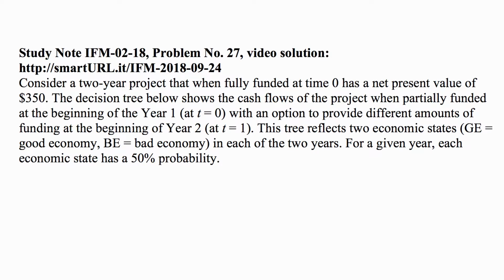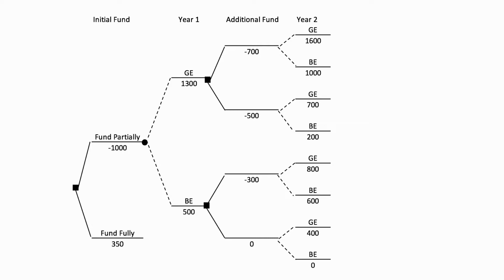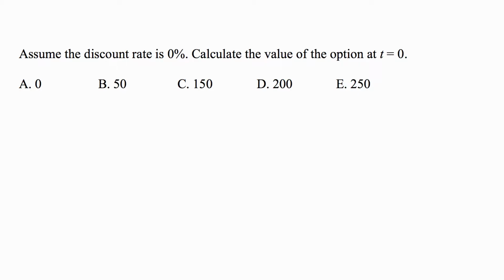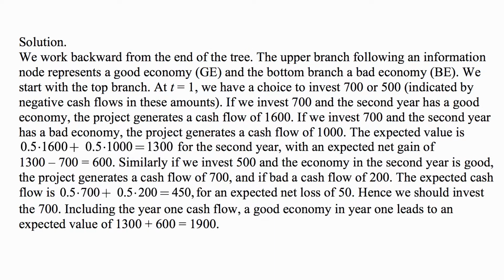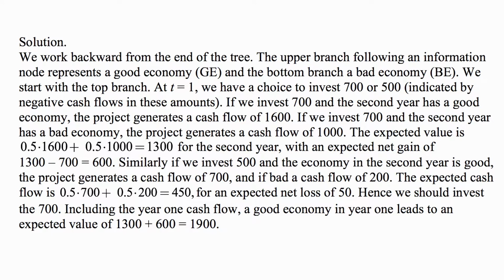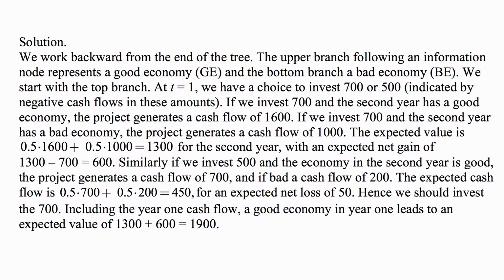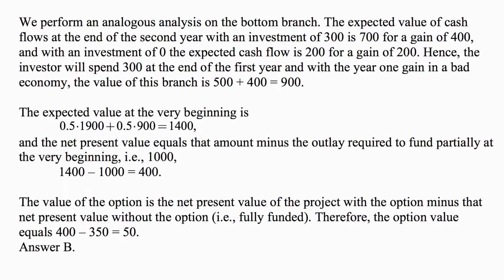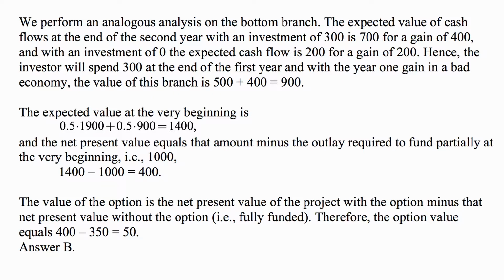Exam IFM exercise for September 24, 2018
Exam IFM exercise for September 24, 2018, Study Note IFM-02-18, Problem No. 27, video solution